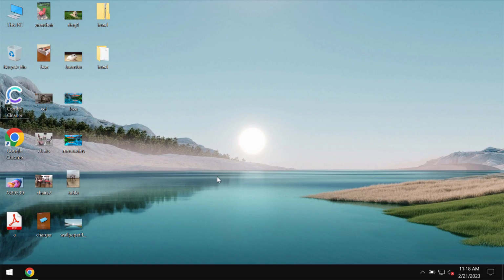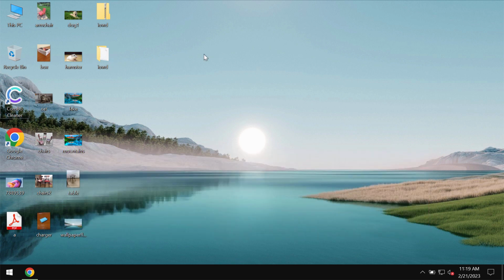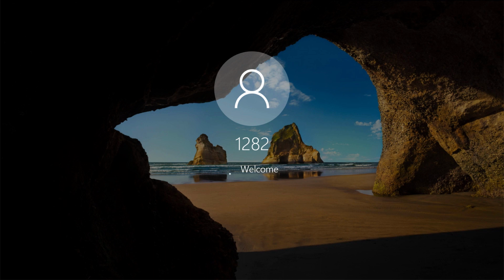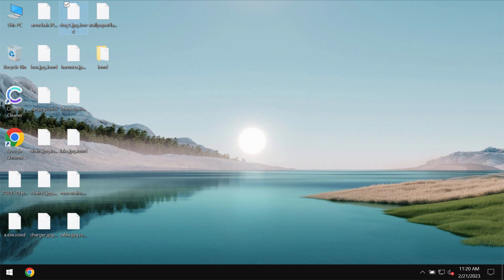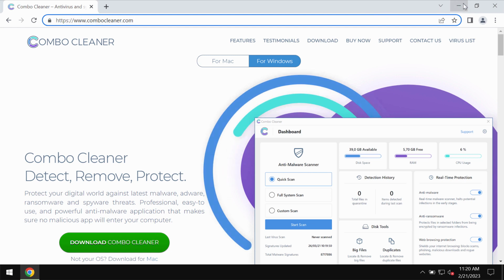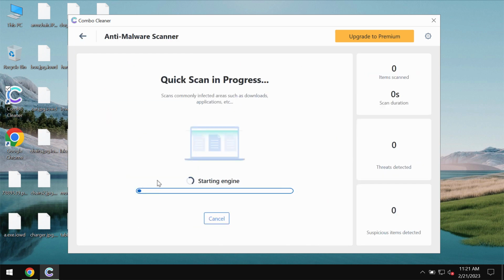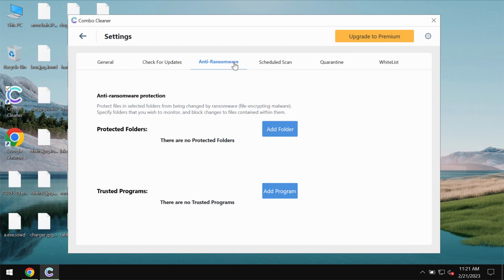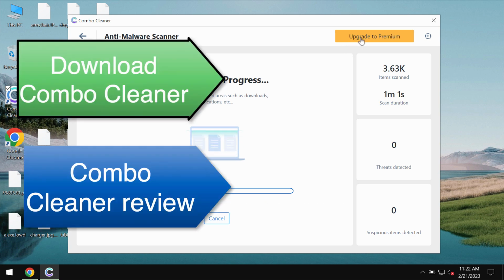Iowd ransomware removal [.iowd file virus].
Iowd is a new ransomware that belongs to the DJVU family. It encrypts files and appends a special .iowd extension to the filenames. Obviously, it's not possible to use the files anymore. Then the ransomware tells the victims that they need to pay a special ransom for file restoration ($980). On the other hand, paying the ransom isn't a good idea. This doesn't guarantee the file recovery. So, if you pay the ransom you may just waste your money for nothing. Get rid of this file virus with Combo Cleaner Antivirus via the official and thus get your data always protected with its help in the future.

More information about this threat can be found in this detailed tutorial

Quotation from the ransom note is given below:
QUOTE
ATTENTION!
You can get and look video overview decrypt tool:
hxxps://we.tl/t-vdhH9Qcpjj
UNQUOTE